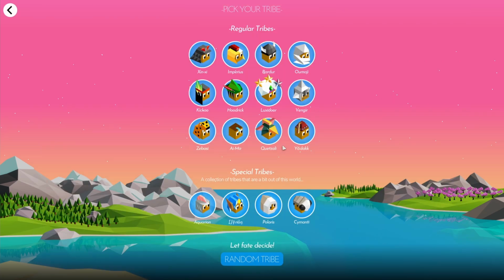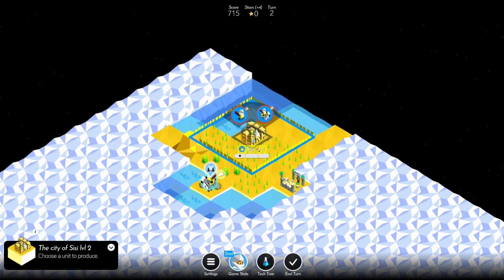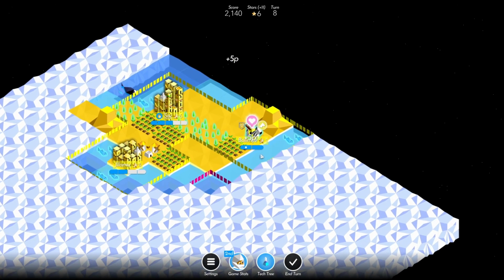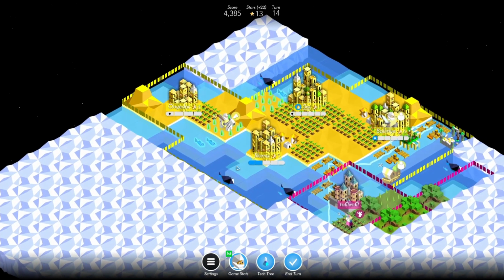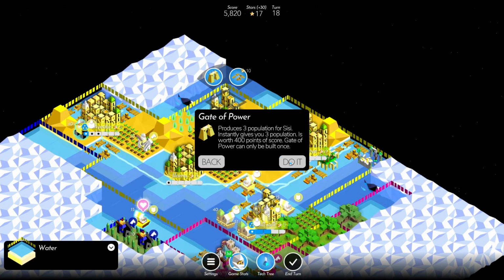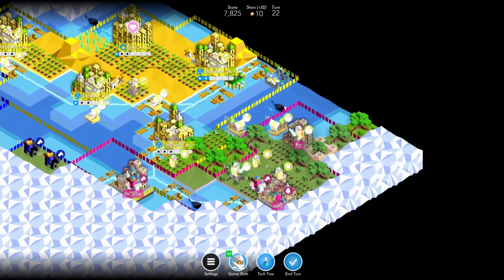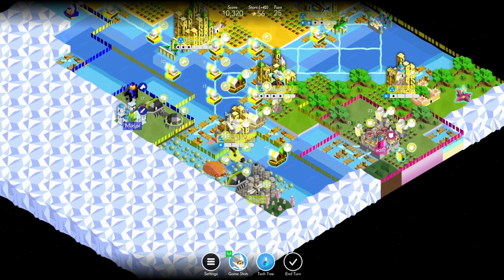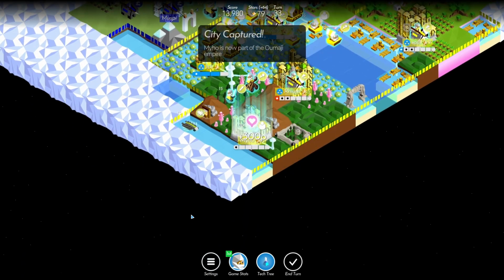Crazy is easy! All you need is giants. Polytopia Oumaji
Let's get as many super units, aka GIANTS, as possible. Time to see if this strategy can take down the hardest difficulty in the battle of polytopia.